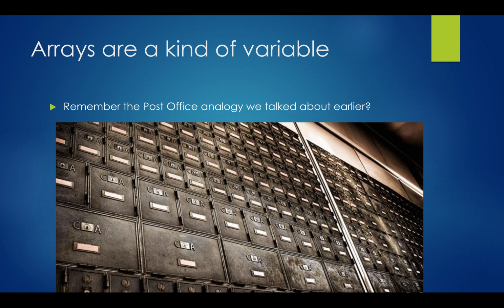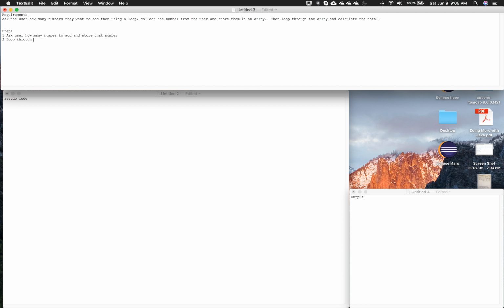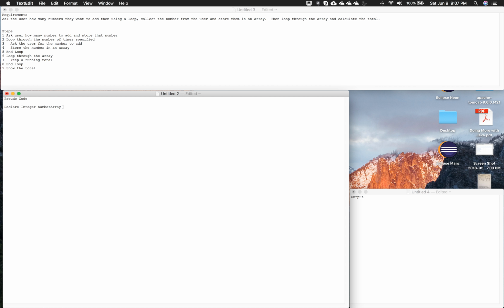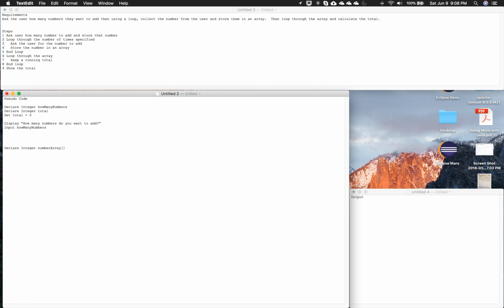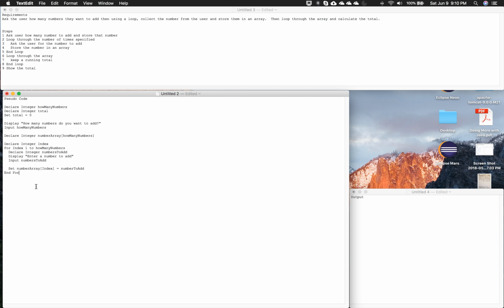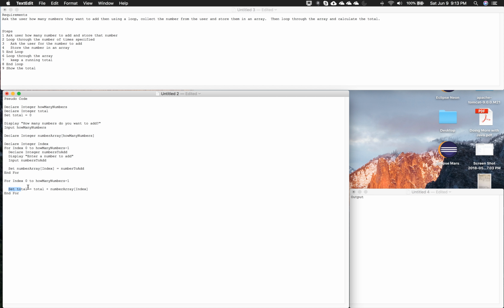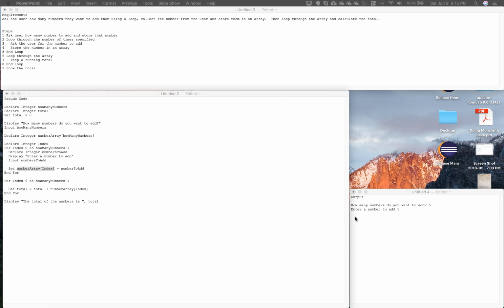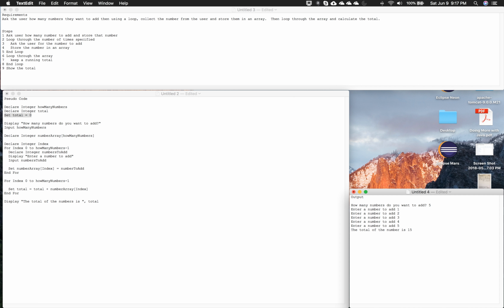PRG/211 Week 4 Pseudo Code Video